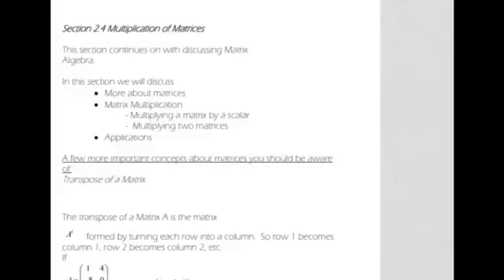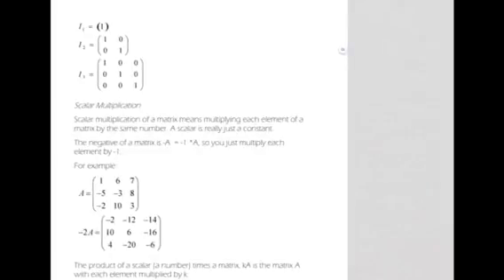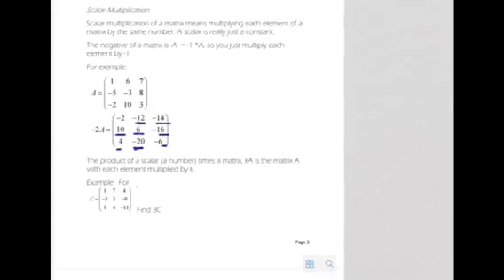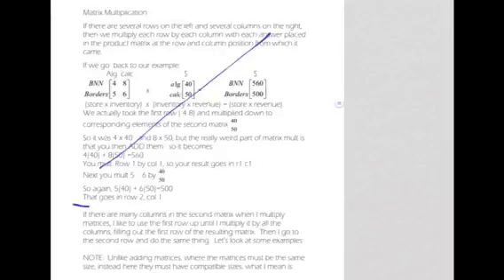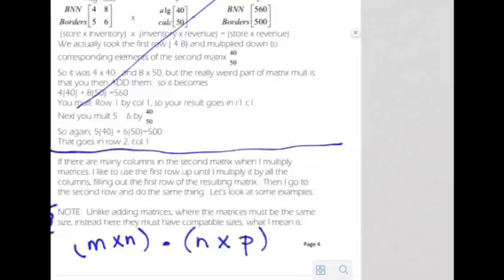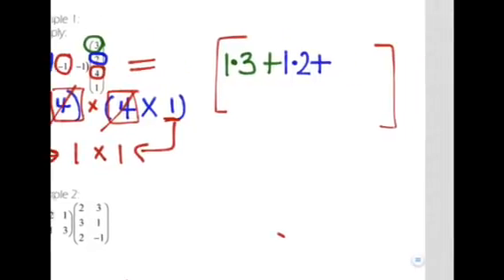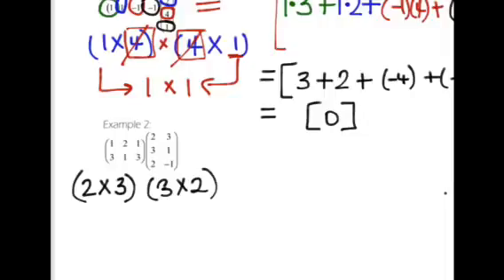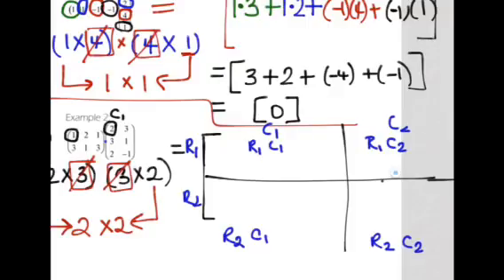Math 101 2.4 part 1